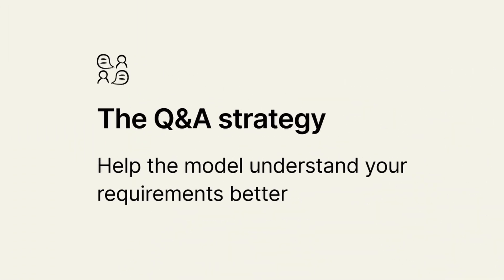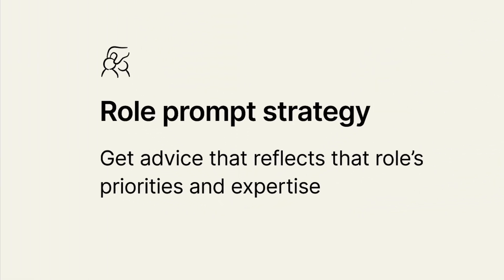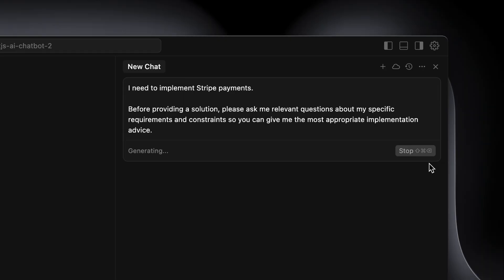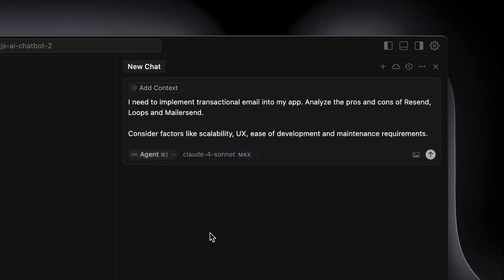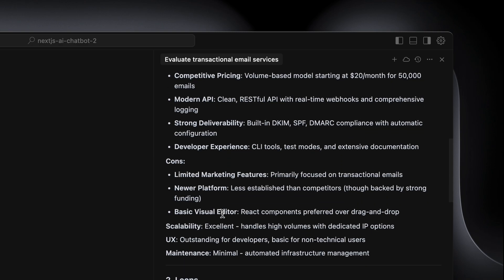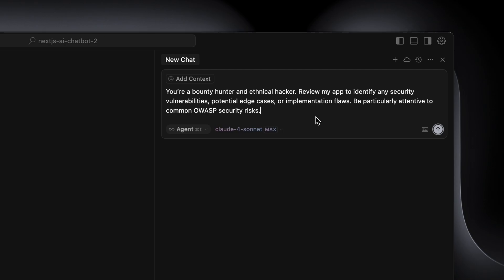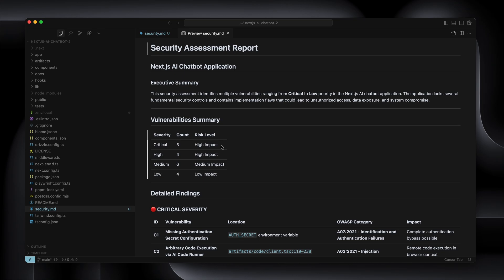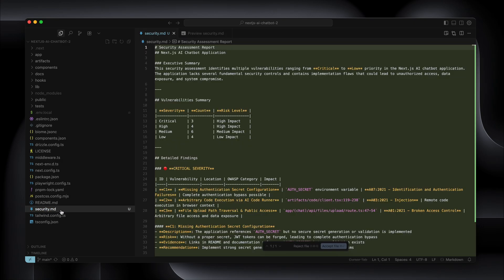These Cursor prompting strategies never let me down | AI coding Tutorial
I'm going to let you in on some of the most effective starting prompts you can use when attempting a tricky integration, needing to do a security review or simply looking for balanced advice in Cursor.

00:00 - 00:29 – Intro
00:30 - 03:03 – Strategy overview
03:04 - 04:37 – The Q&A strategy
04:38 - 07:38 – The Pros and Cons strategy
07:39 - 10:58 – The Role Prompt strategy
10:59 - 11:44 – Wrapping up